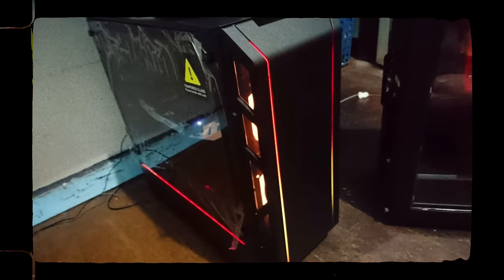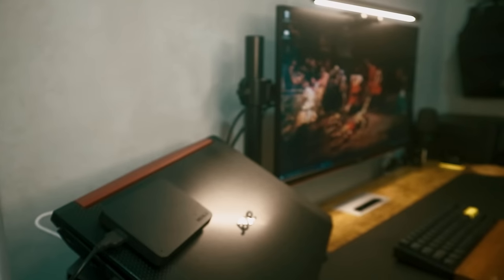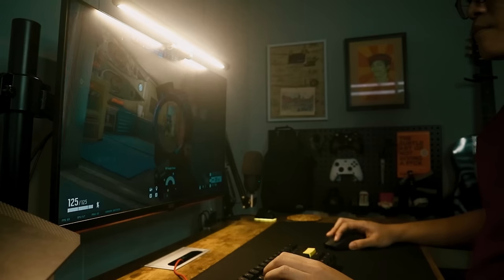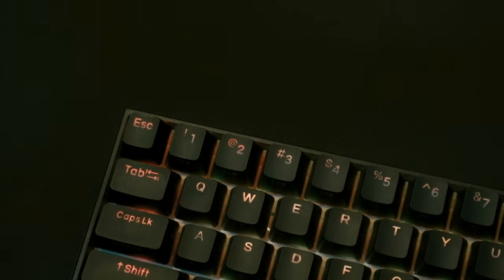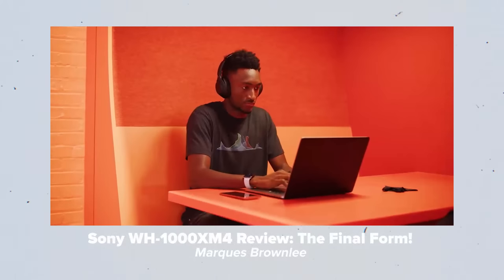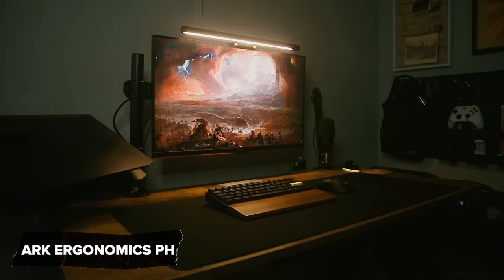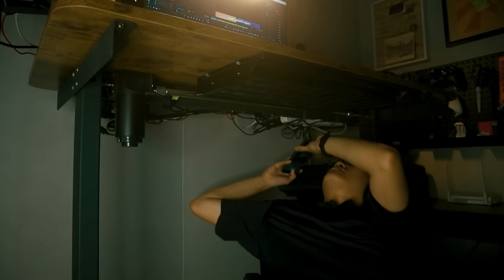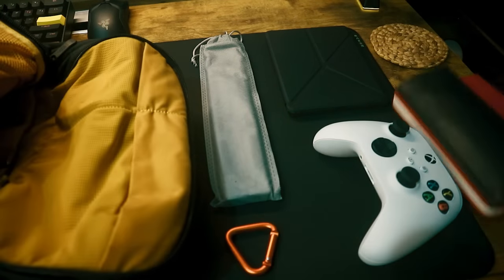Productivity/Gaming Laptop Setup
Honestly, I just got tired of people asking me what hardware I use for work and gaming. So I made this video instead. This is my 2022 laptop setup for productivity and gaming.

The links below may not be available if you're outside the Philippine islands, I'm sure there are similar products in your country.

Amazon link for the rest of the world, Lazada/Shopee link for SEA.

🛒 Products mentioned in the video:
monitor
laptop & monitor stand
monitor lamp
mouse
mousepad
microphone
microphone cover
mic stand
headset
keyboard
chair
USB Hub
Xbox Wireless Controller

Items on my set-up that's not tech related:
Foot Rest
Peg Board